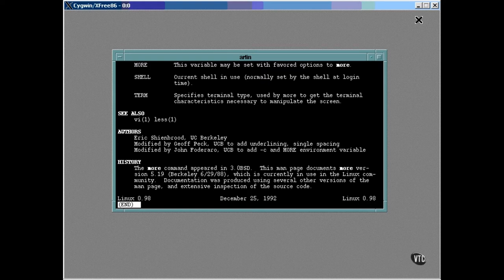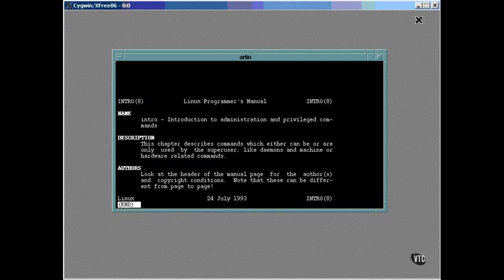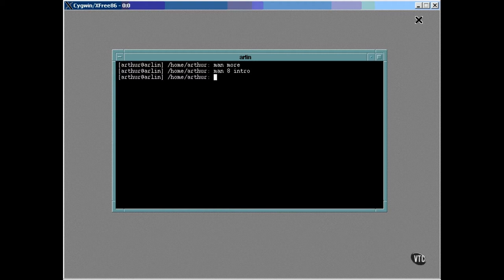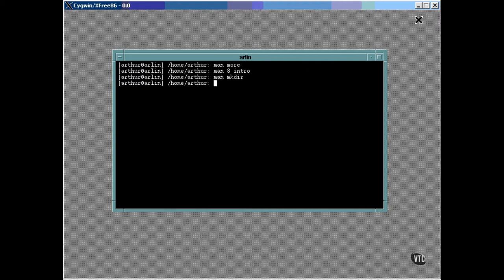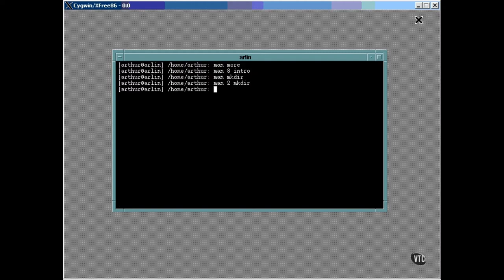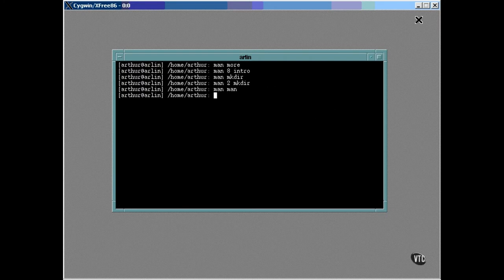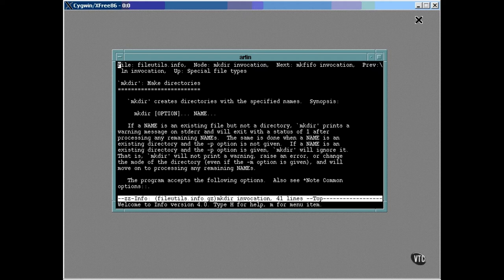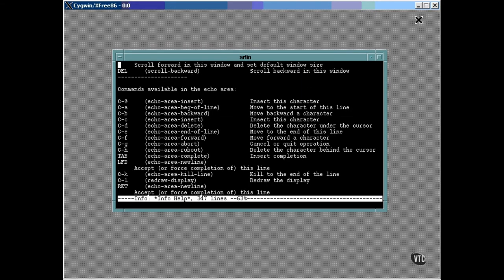Linux Tutorial For Beginners | Part 11 - 3.10 Man part pt.2